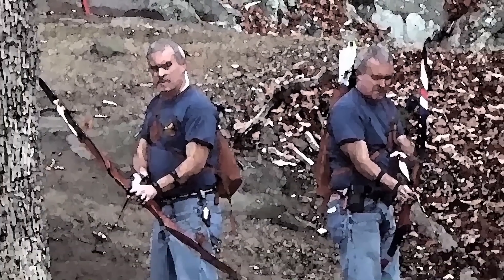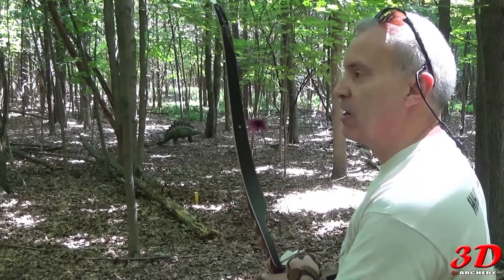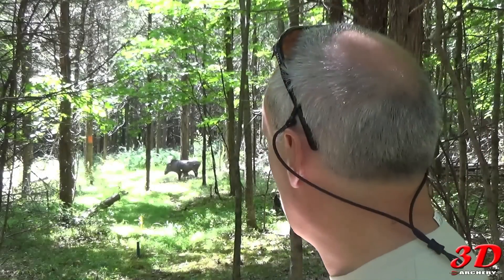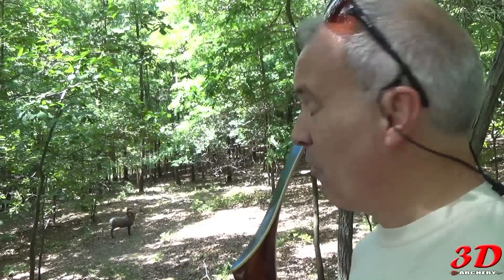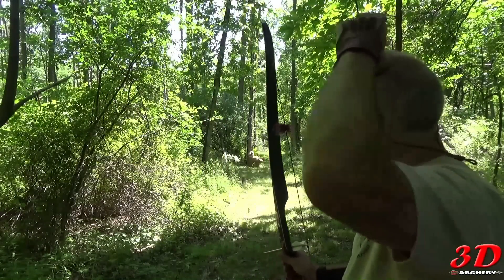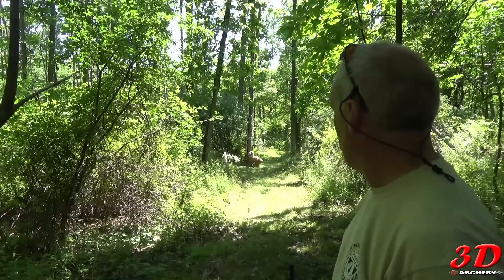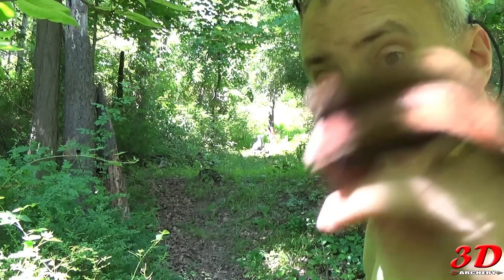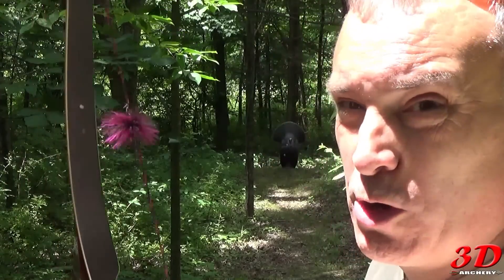3D Archery - Monroe Chester Sportsmen Club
This week on 3D Archery I shoot the course at the Monroe - Chester Sportsmen Club.